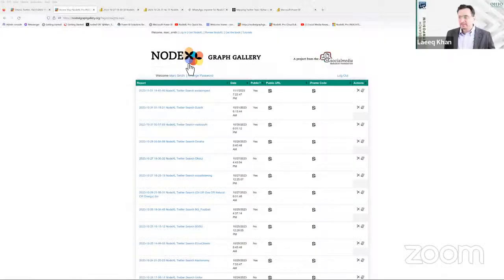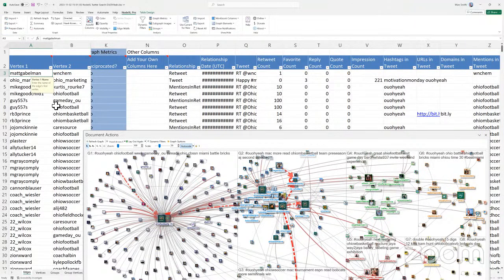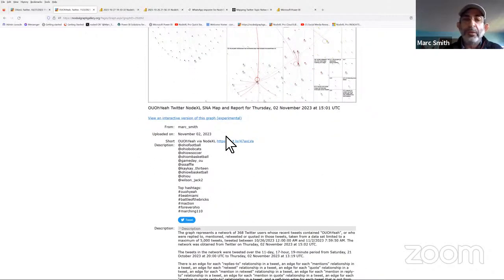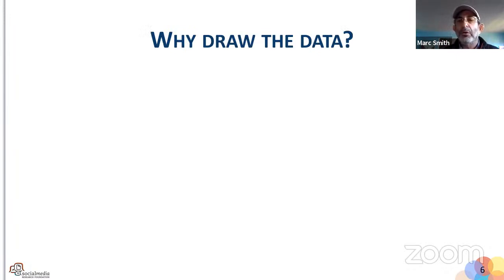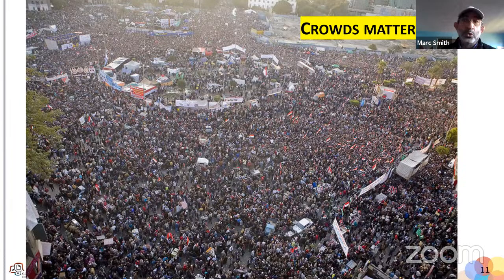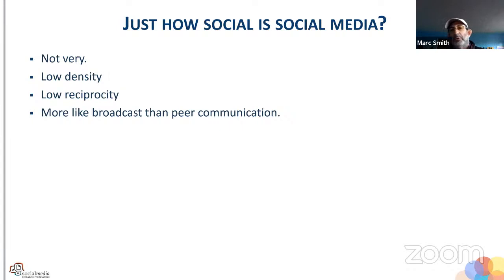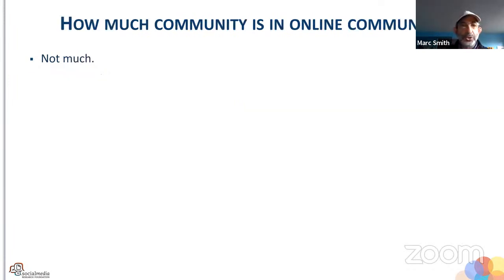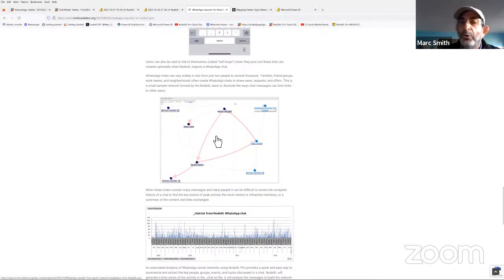SMART Research Symposium - Marc Smith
"Charting Collections of Connections in Social Media: Creating Maps and Measures with NodeXL" with none other than Dr. Marc Smith, a distinguished sociologist renowned for his expertise in the social dynamics of online communities. Dr. Smith is also a visiting scholar at Stanford University and a co-founder/director of the Social Media Research Foundation, a non-profit committed to tools, data, and research in the realm of social media.